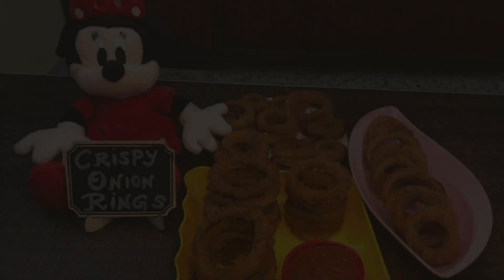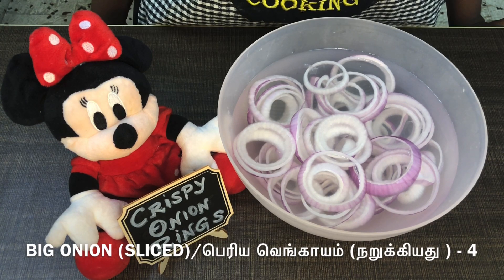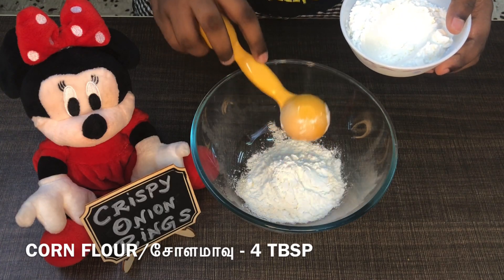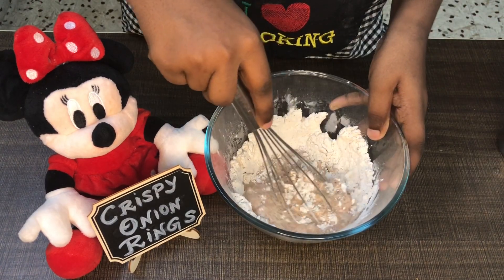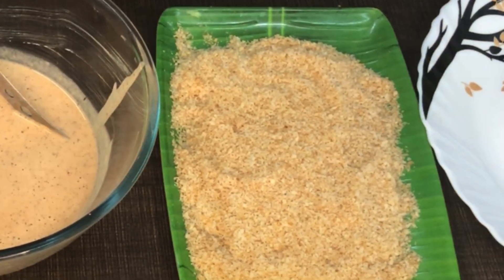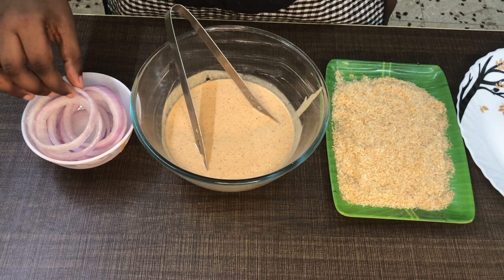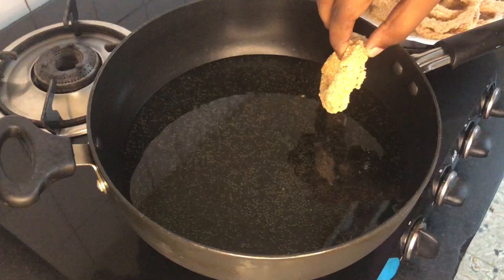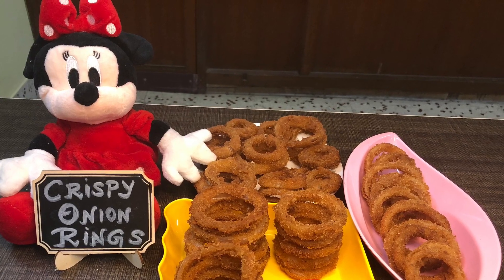Crispy Onion Rings (in Tamil) | Tea Time Snack | Samik's Adorable Cooks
Who loves onions? Nobody. Who loves onion rings? Everybody. Who loves crispy, tasty, delicious onion rings with tomato sauce? Again, everybody. Try this wonderful recipe and make your kids happy during tea time!

INGREDIENTS:
Big onion (sliced) - 4
Water
Bread crumbs